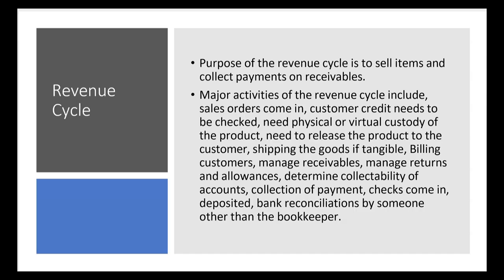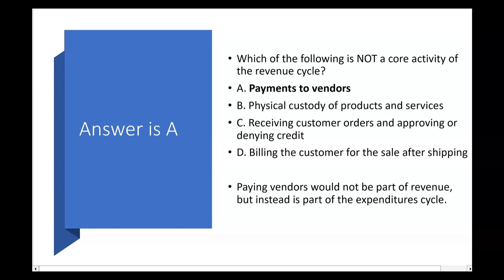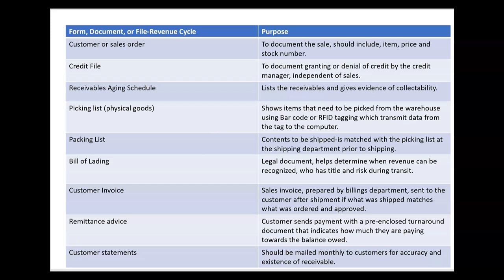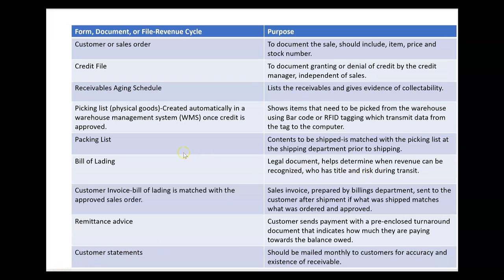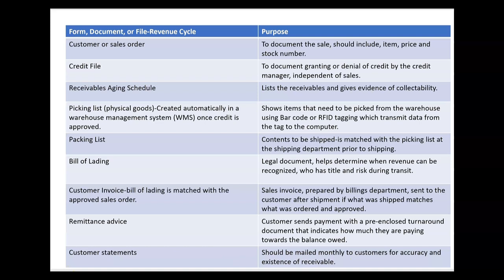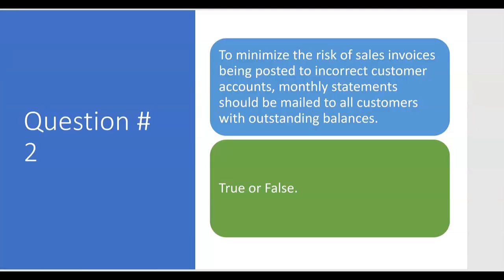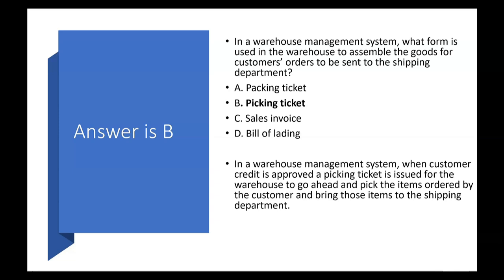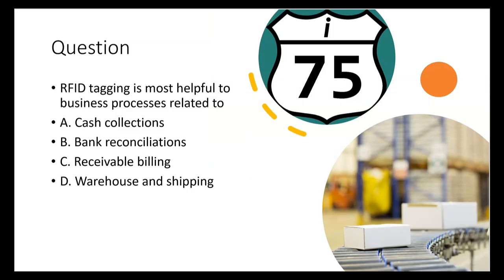CMA Part 1 Exam-Revenue Cycle-Internal Controls-By Darius Clark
The purpose of the revenue cycle is to sell items and collect payments on receivables. Major activities of the revenue cycle include, sales orders come in, customer credit needs to be checked, need physical or virtual custody of the product, need to release the product to the customer, shipping the goods if tangible, Billing customers, manage receivables, manage returns and allowances, determine collectability of accounts, collection of payment, checks come in, deposited, bank reconciliations by someone other than the bookkeeper.